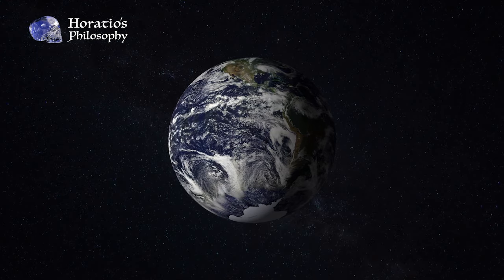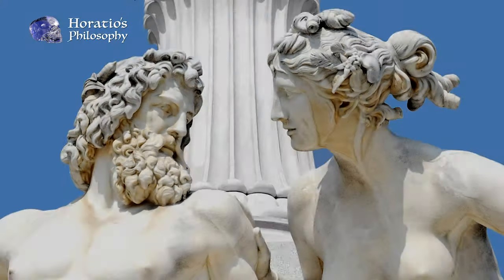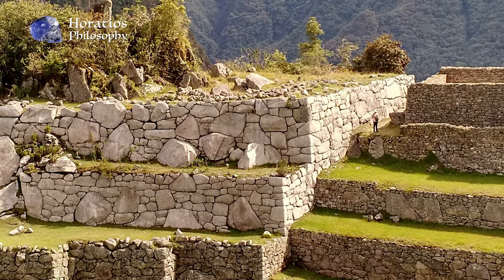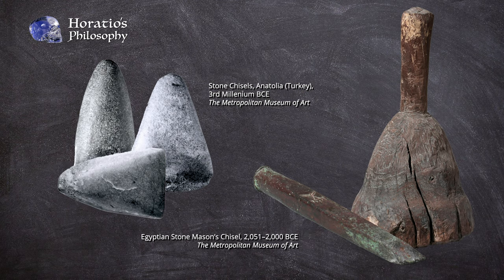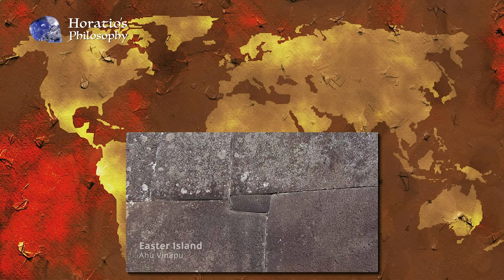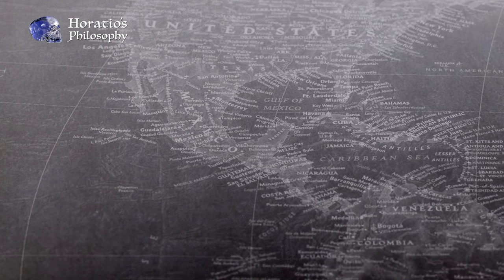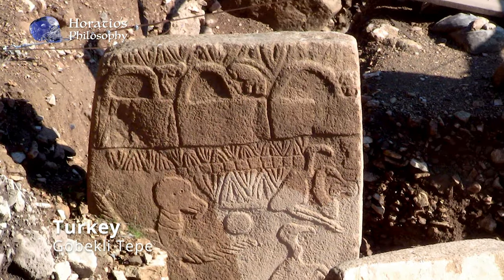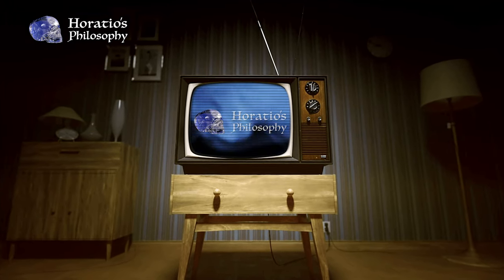The Curious Case of Polygonal Masonry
or… the mystery of the many-sided megalithic materials.

All around the world there exists examples of ancient stonework where individual stone blocks are oddly shaped, incredibly large, and held together by their construction alone.

A text version of this video can be found on the Horatio's Philosophy blog